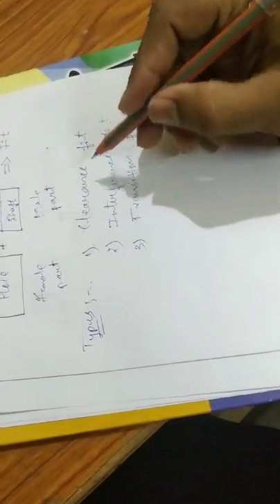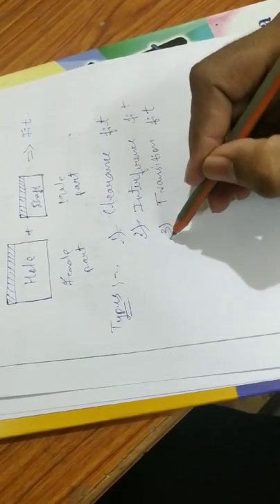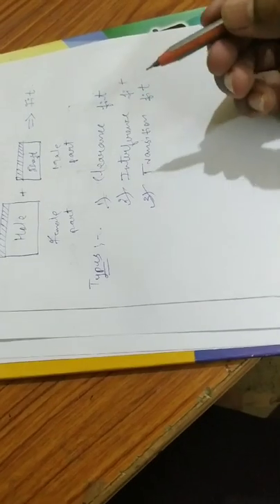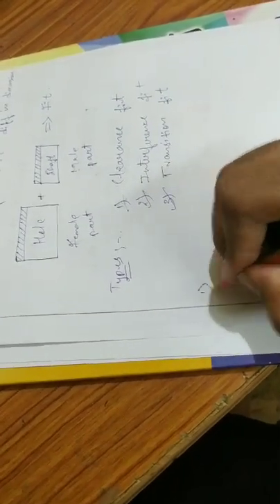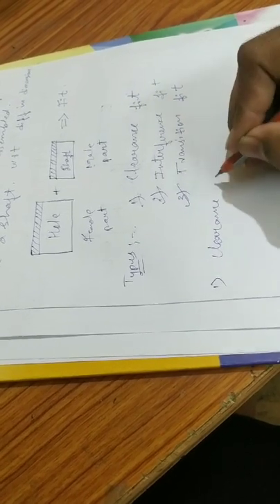Limits fits and tolerance by Raiyan Baig (160517736002